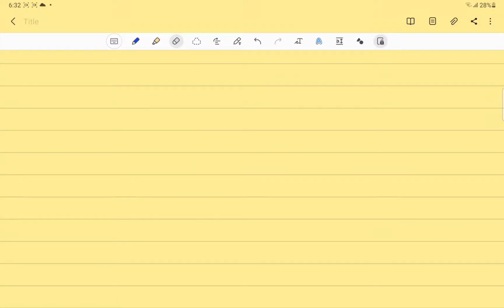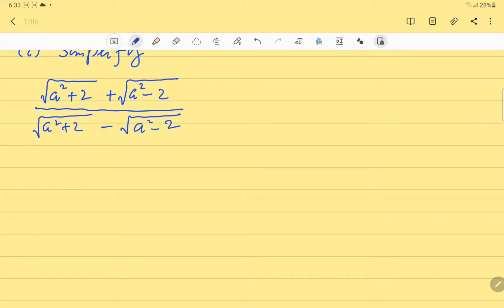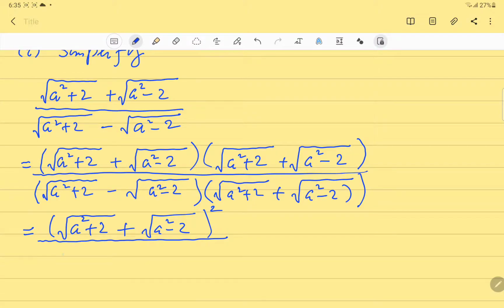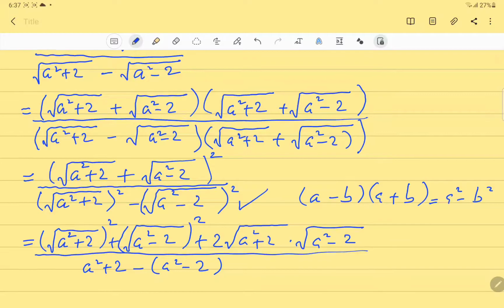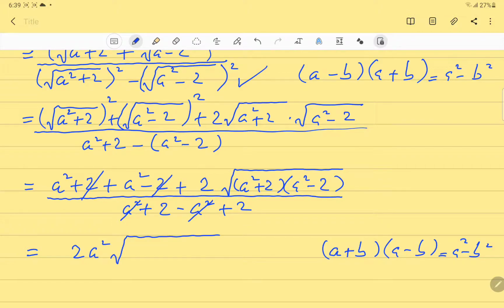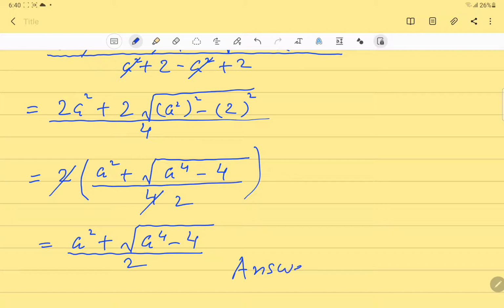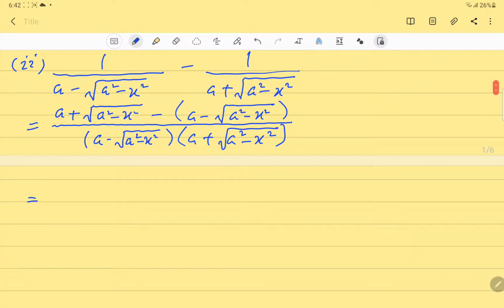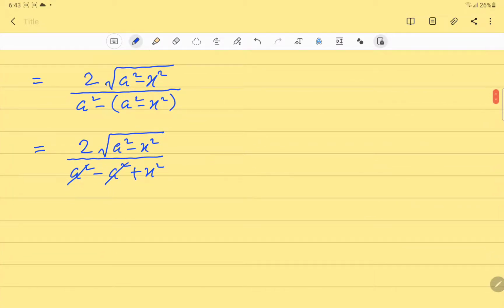Simplify Algebraic Expressions Using Algebraic Formulas | Fast & Easy Method Explained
In this detailed math lesson, you will learn how to simplify algebraic expressions using algebraic formulas in a clear and structured way. Instead of long manual expansions, algebraic identities help you solve expressions quickly, accurately, and efficiently.

We will cover important formulas such as:

(a + b)² and (a − b)²
a² − b²
(a + b + c)²
Cubic identities

Through step-by-step examples, you will learn how to recognize patterns and apply formulas correctly to simplify complex expressions with ease.

This video is perfect for school students, beginners, and those preparing for exams, helping you build strong algebra fundamentals and improve the speed of solving problems.

By the end of this video, you will confidently simplify algebraic expressions using formulas without confusion.